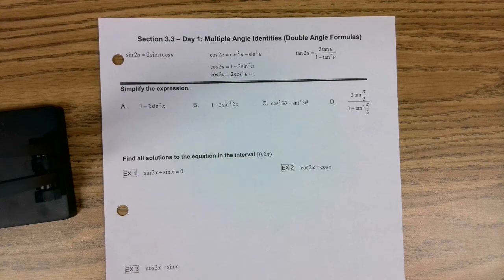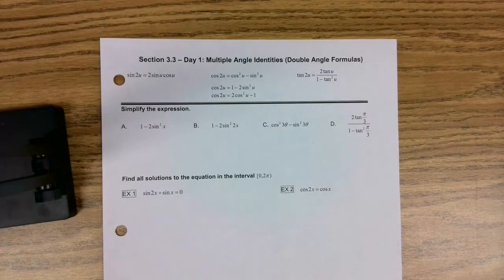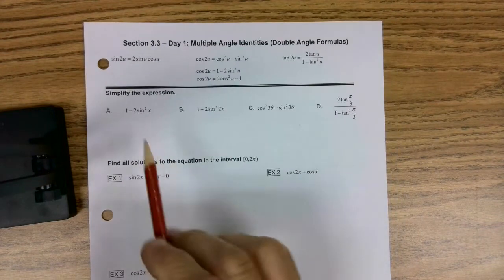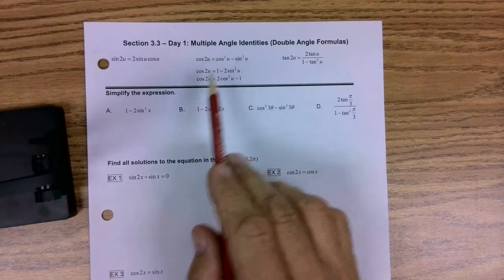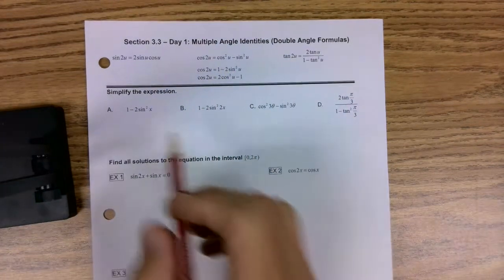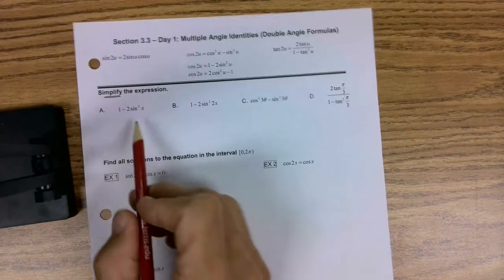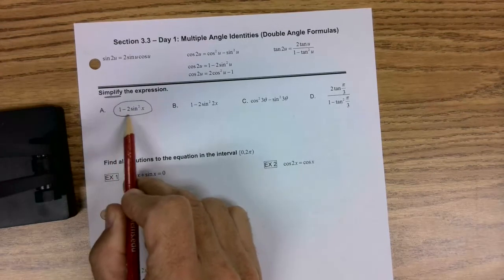3.3 Day 1 Packet Lesson: Double Angle formulas